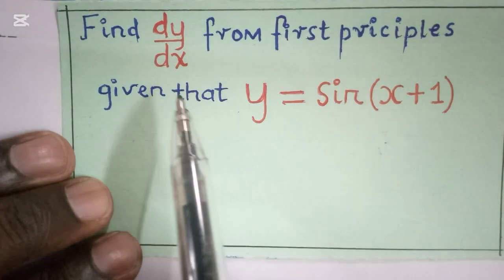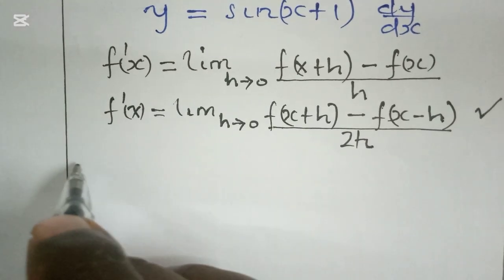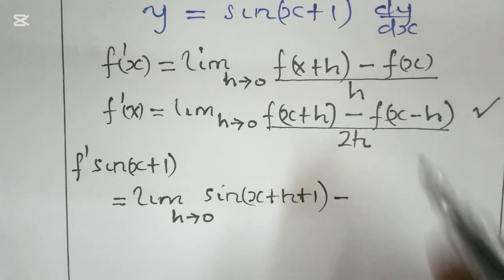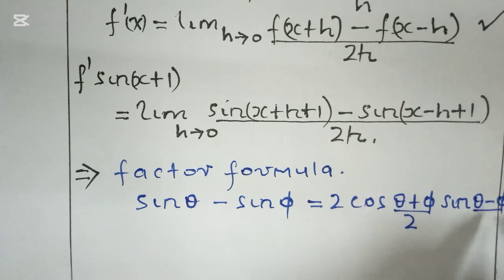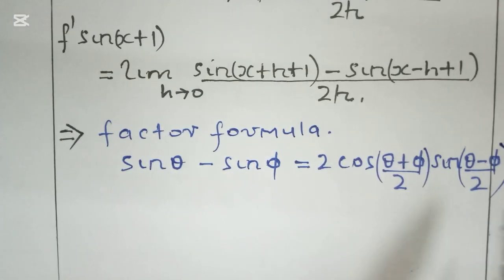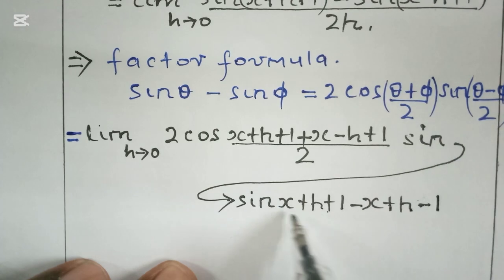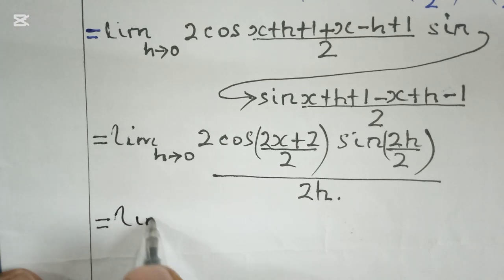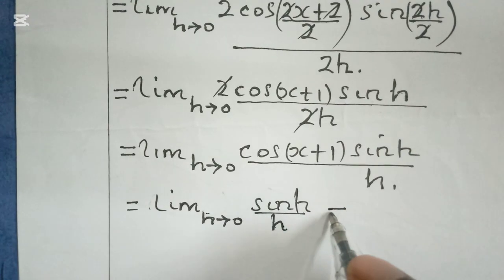Differenting from first principles very tricky